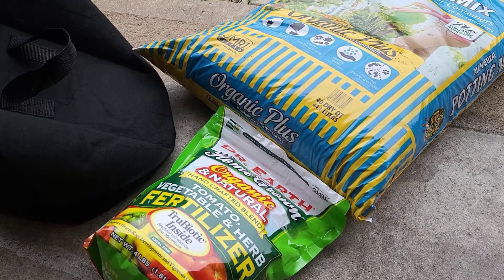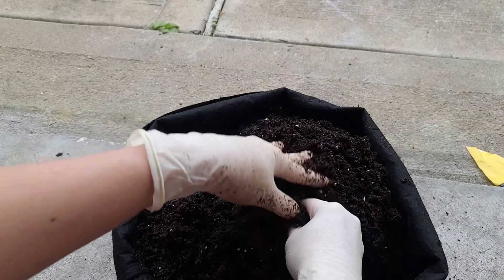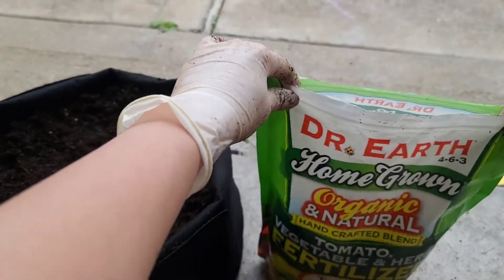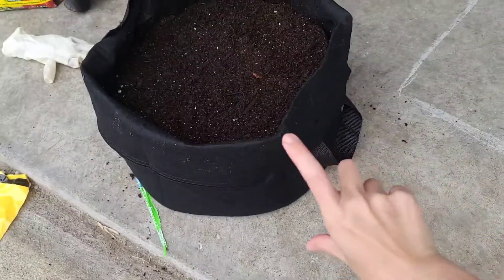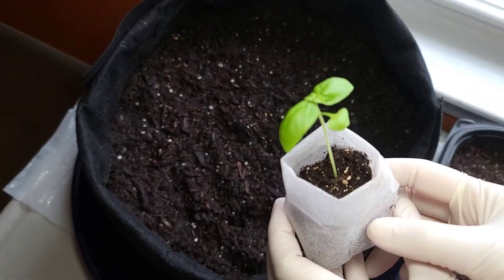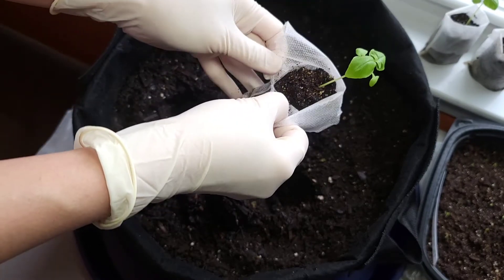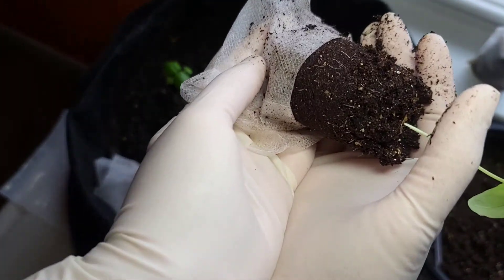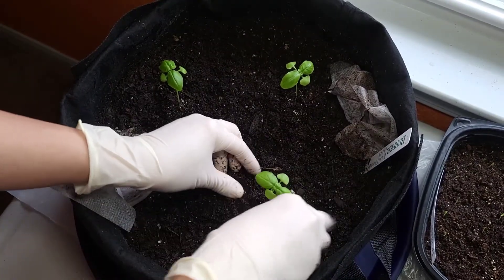First time gardener #6. Transplant basil in to 12 in grow bags.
Yeahhhh, it's time to transplant my basil. I seeded since 29th of December, I should of transplant it sooner but I waited for them to get stronger to make sure I won't kill them.

Here's the link for the bags

If you like my video please give me a thump up and a sub, I appreciated it.  Please stay safe.